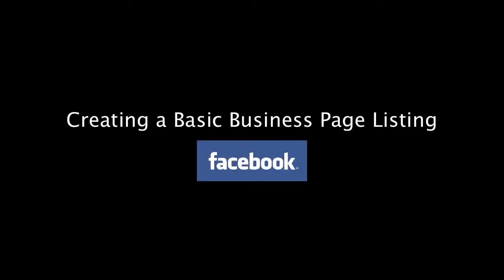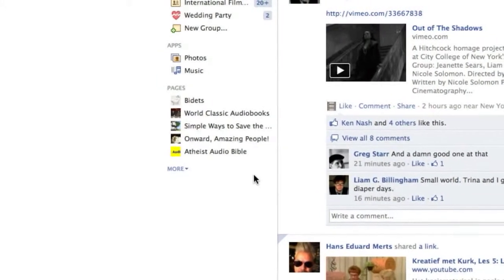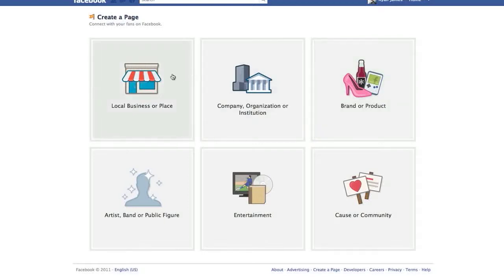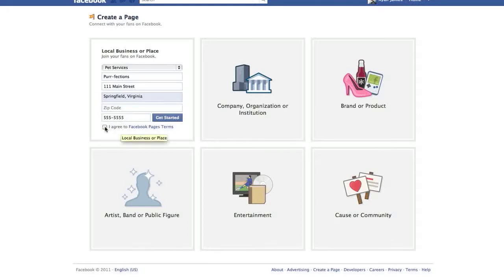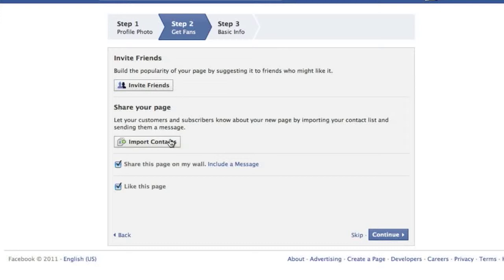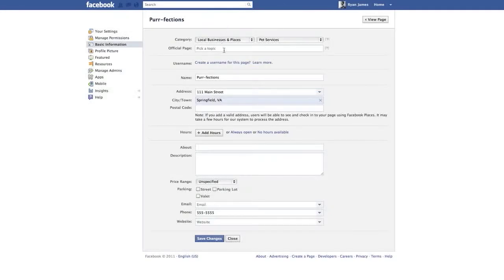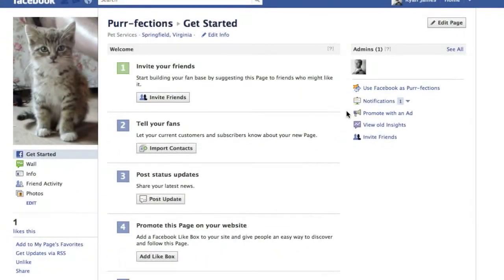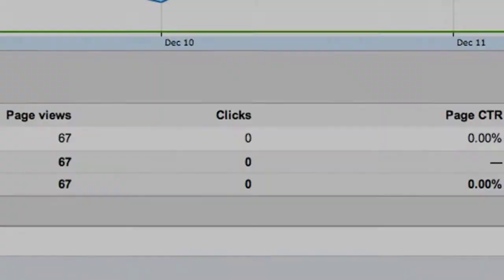How to Setup a Facebook Business Page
See How to Setup a Facebook Business Page for your business. Learn what is essential to place on there as well as how to look professional. You can also leverage the power of this page for traffic once you see how to setup a Facebook business page or as some call it, a fan page. We will walk you though every step of creating a facebook business page and setup.